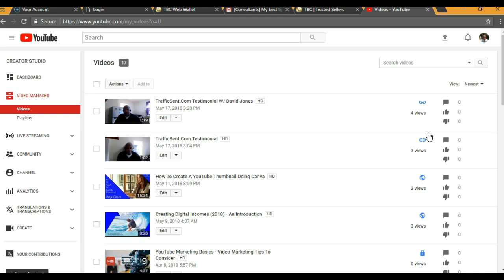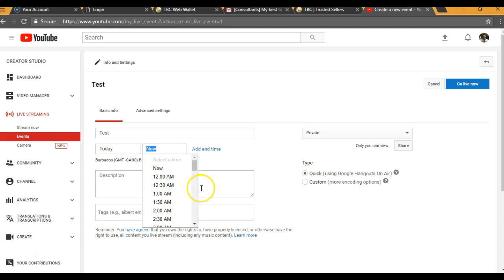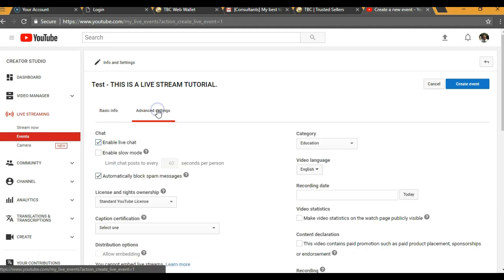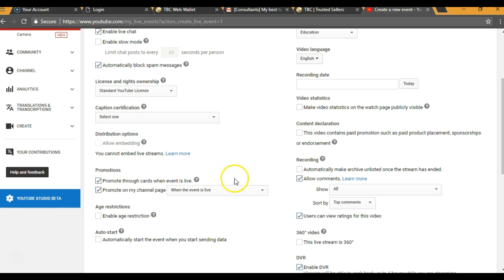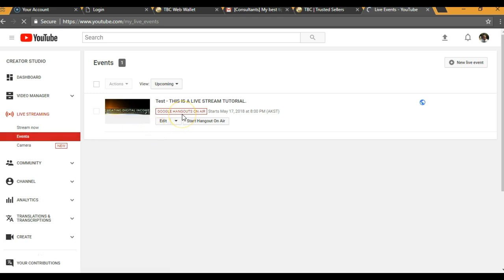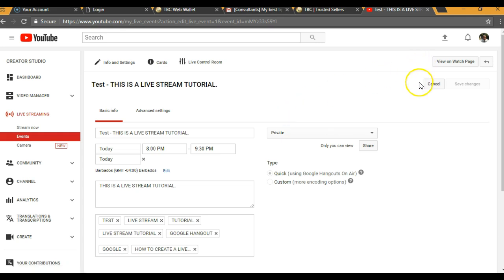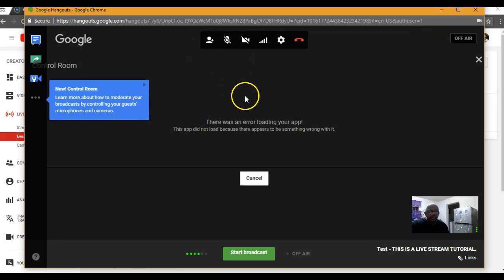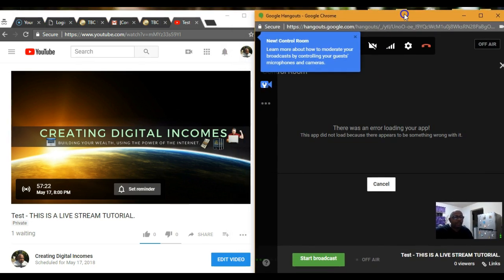How To Create A YouTube Live Stream With Google Hangouts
In this video as the title suggests I'm going to show you wonderful people how you go about creating a live event & more importantly

showing the way you do your keywords and other cool stuff.

If you have gotten value from watching this video, then hit the subscribe button along with the notification bell so you never miss a beat and give us a big thumbs up.